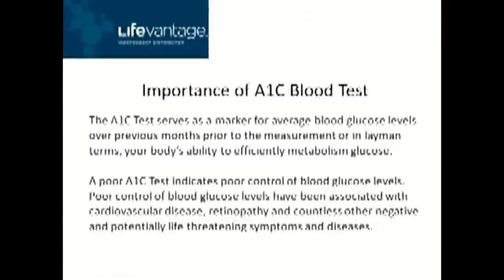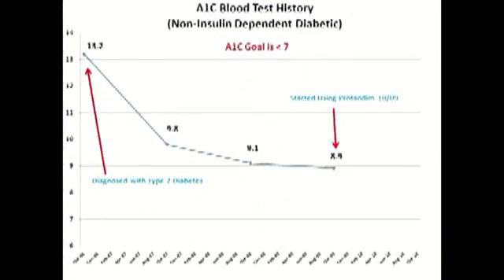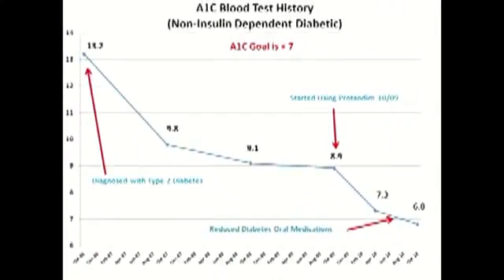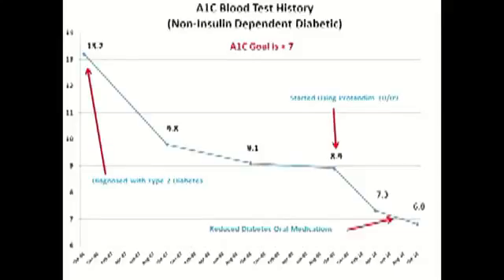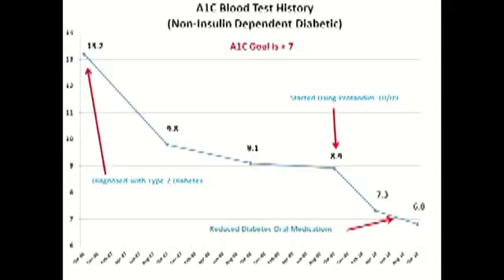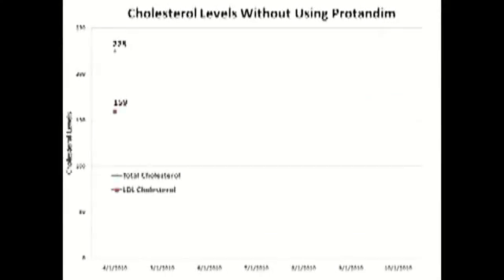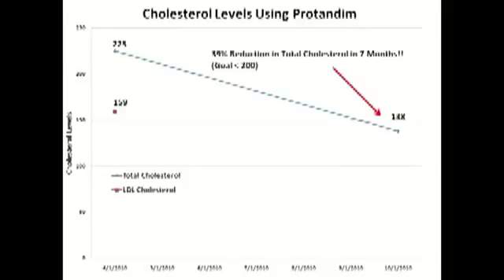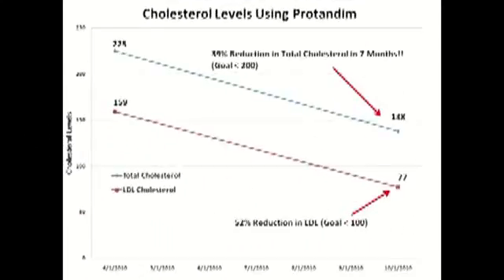Protandim Nrf2 Diabetes and Arthritis Product Testimonial